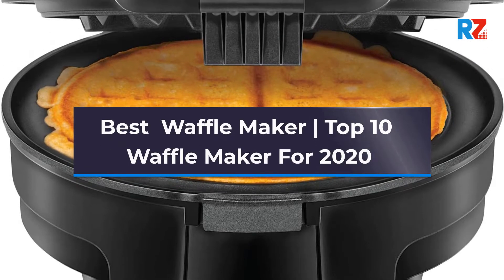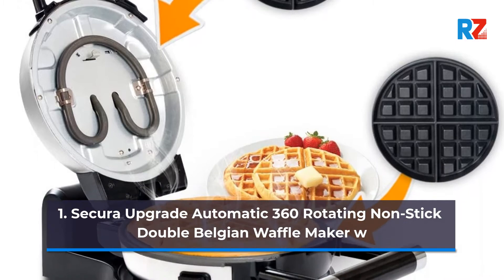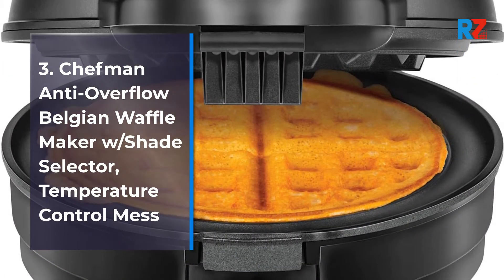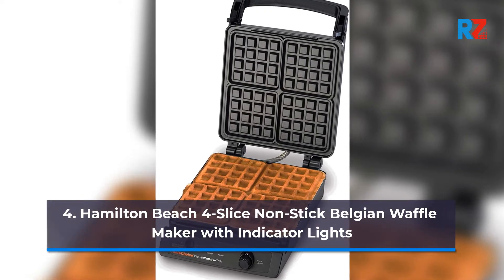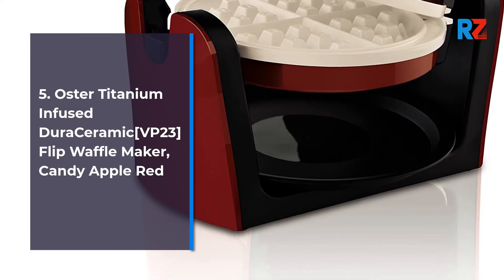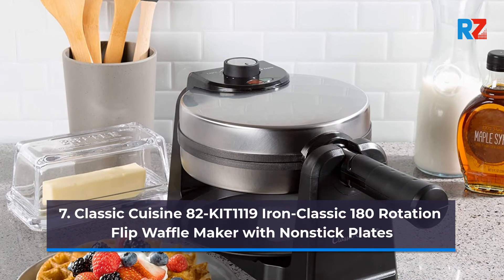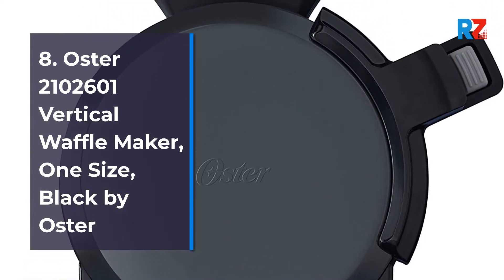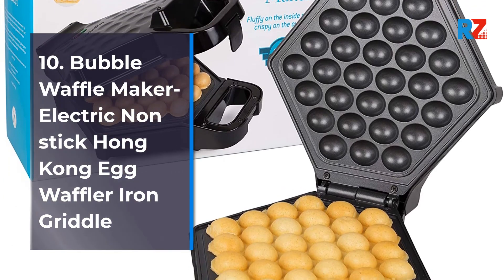Best Waffle Maker | Top 10 Waffle Maker For 2022